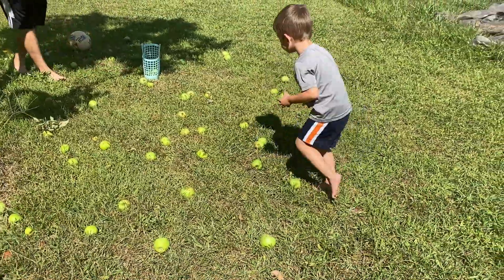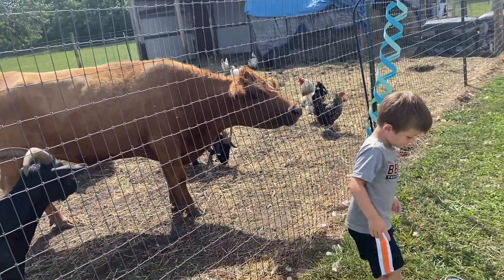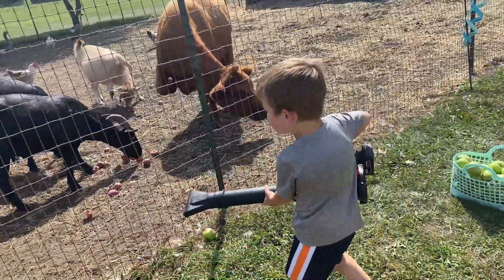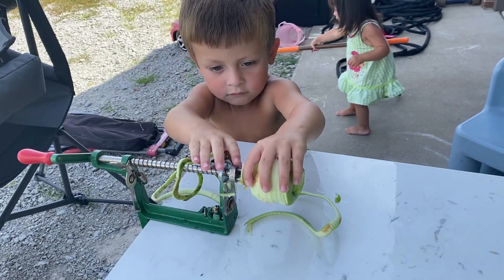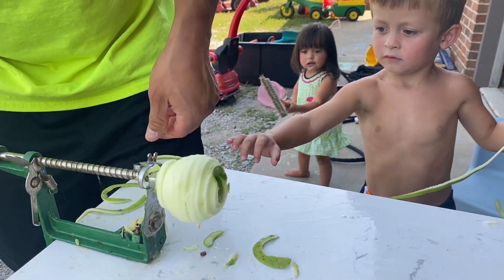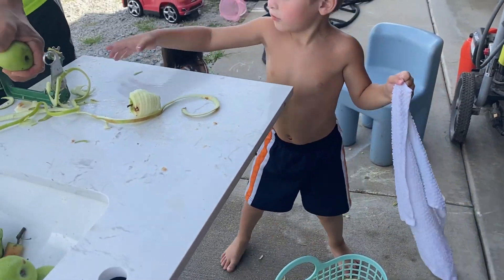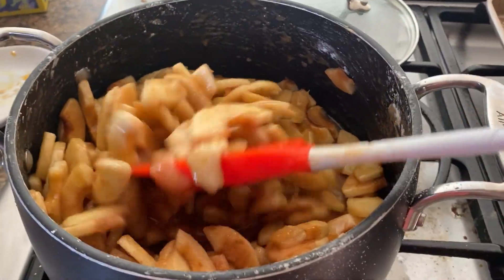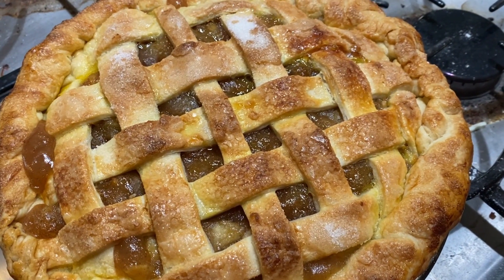LEAF BLOWER for kids | Making Homemade Apple Pie with Apples from Orchard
Come and have fun with us at Rafael's Farm!  Today, we shake apples out of our apple orchard trees, collect them, and get ready to make a homemade apple pie.  Of course, Rafael plays with the Milwaukee leaf blower, blowing feathers into the air and scaring the animals.

After we collect the apples, we clean the apples and get our work station ready.  Then, we use our apple corer and peeler machine to prep the apples.  The apple corer takes out the apple core, peels the apples, and slices the apples all at once.  It's a handy machine to have around!

Then, Rafael helps mom to make the apple pie crust, using the automatic mixer.  The apples are cooked in a yummy sauce, then put into the pie crust.  Lastly, it's into the oven to bake.  Let me tell you, that was a yummy apple pie!